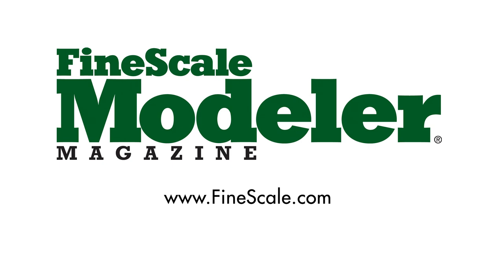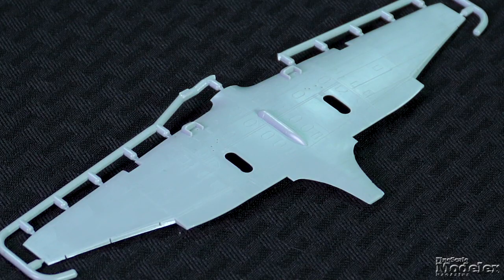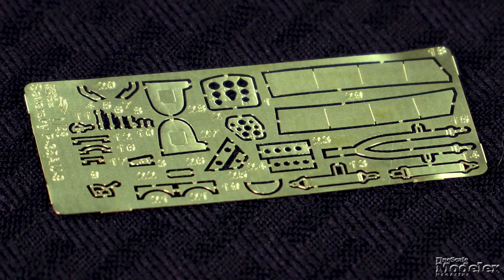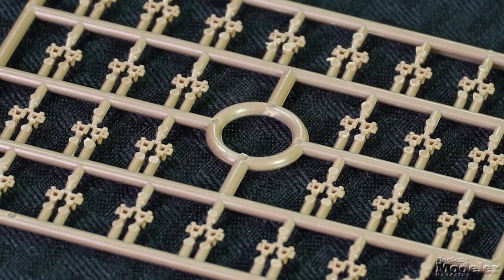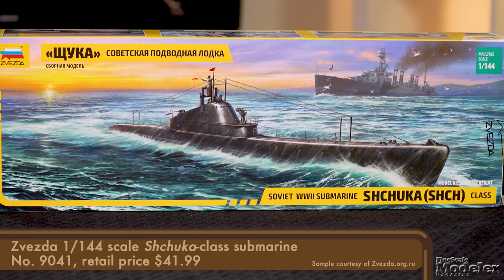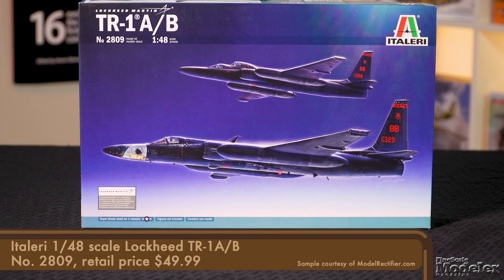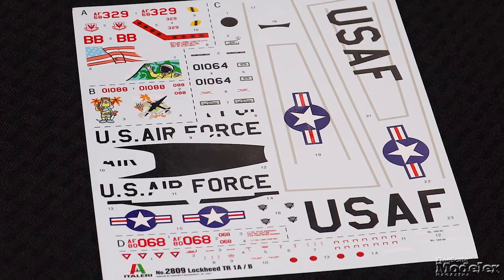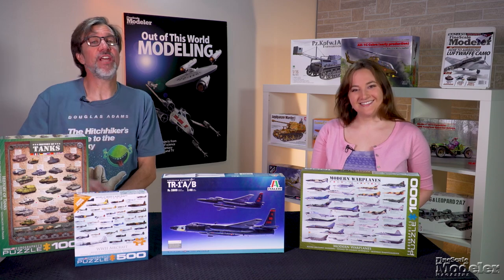Opening the boxes of Dora Wings' Seversky, HobbyBoss' T-60, Zvezda's Shchuka sub, & Italeri's TR-1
FSM reviews 4 new aircraft, submarine, and armor kits

FineScale Modeler magazine's Aaron Skinner and Elizabeth Nash open up the boxes of 4 new scale model kits in this episode of the New Product Rundown:

0:36 — Dora Wings 1/48 scale Seversky J 9
2:29 — HobbyBoss' 1/35 scale T-60 Soviet light scout tank
3:39 — Zvezda's 1/144 scale Shchuka-class submarine
4:45 — Italeri's 1/48 scale TR-1